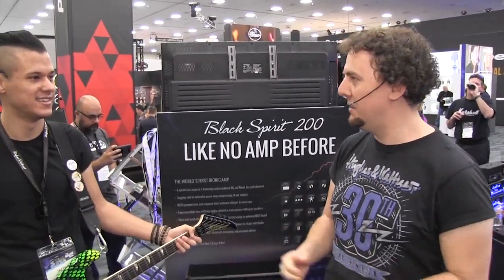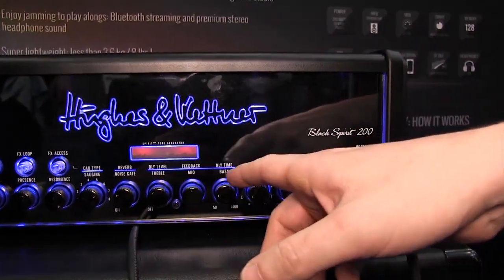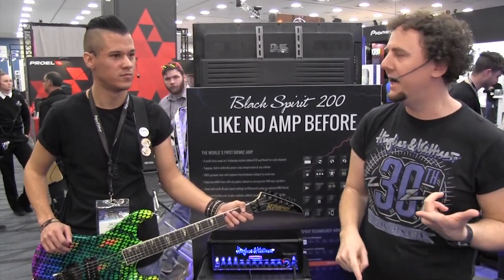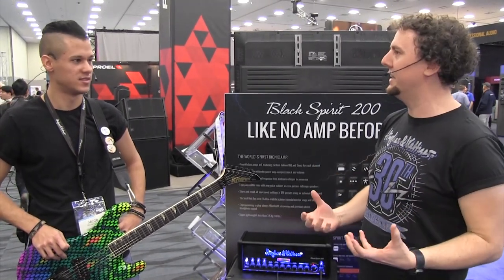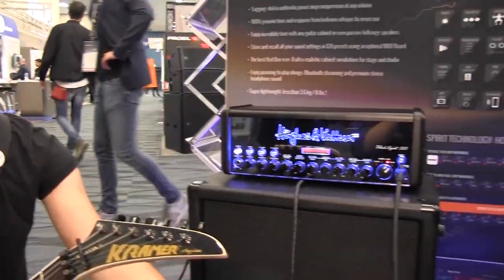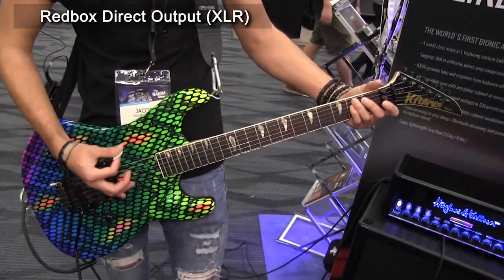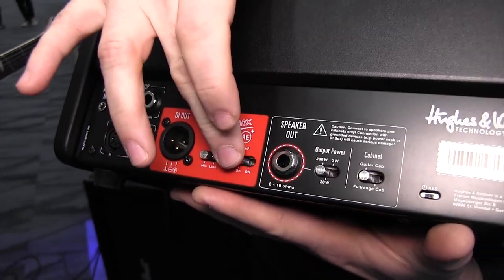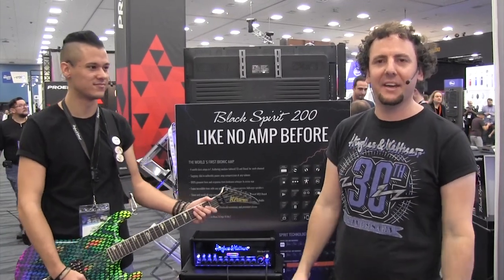L&M @ NAMM 2019: Hughes & Kettner Black Spirit 200 Guitar Amp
Rich from Hughes & Kettner and Jacob Stibbie, lead guitarist on America's Got Talent, demonstrate the new H&K Black Spirit 200 amp at NAMM 2019.